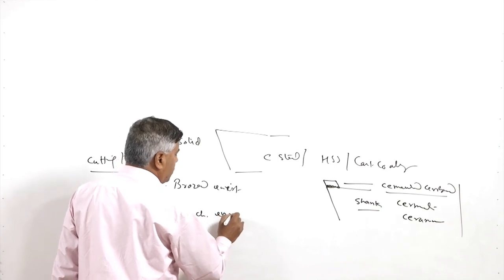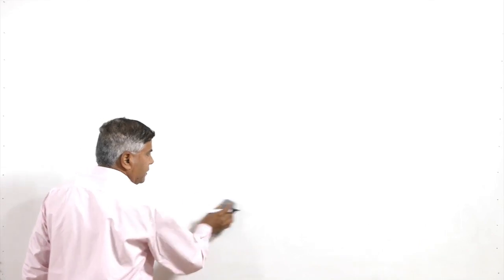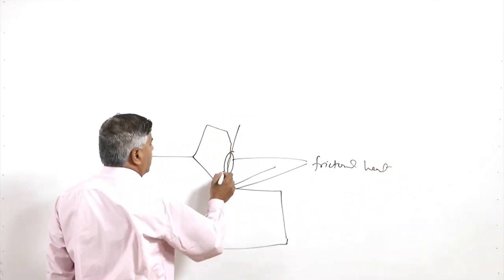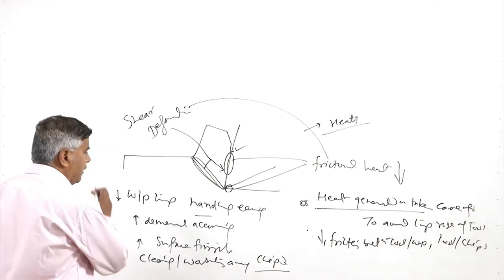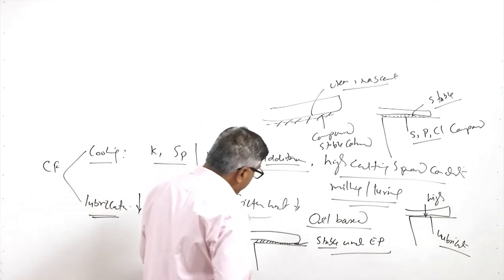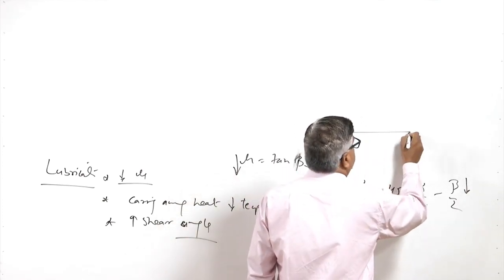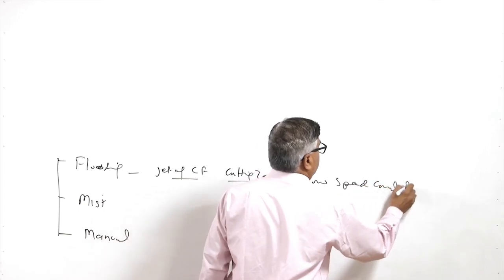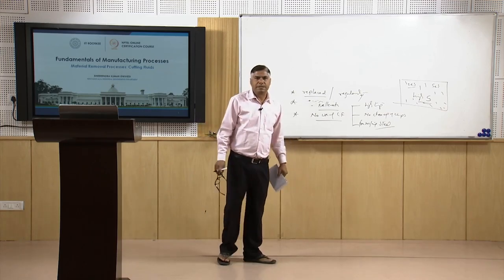LECTURE 42 MATERIAL REMOVAL PROCESSES CUTTING FLUIDS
Concepts Covered: Different types of tools and inserts have been discussed. The cutting fluids and their functions and classifications can also be understood.